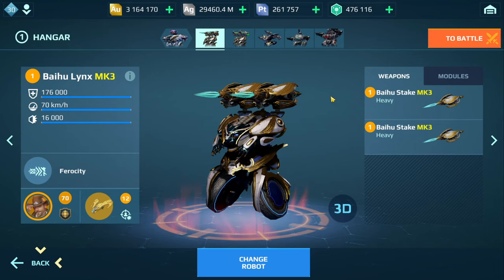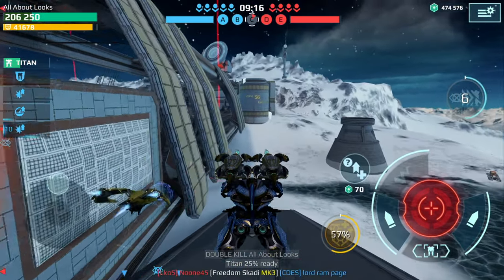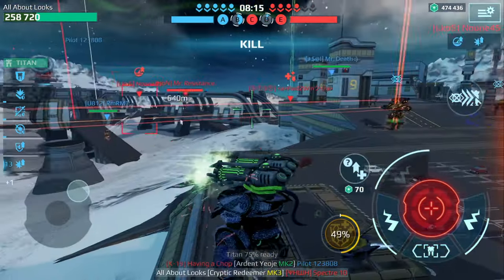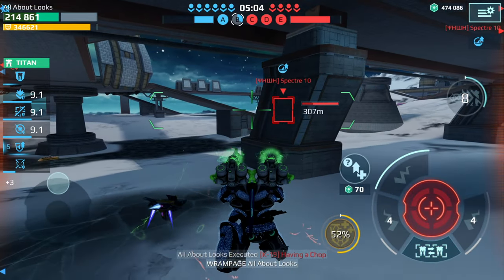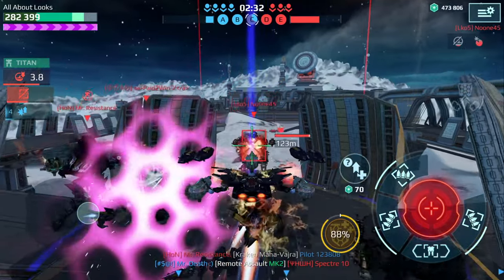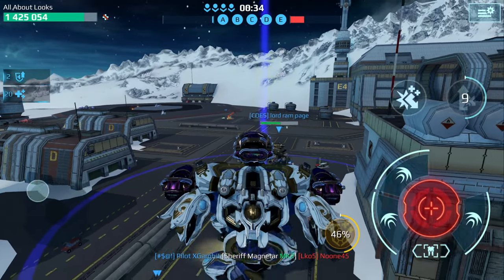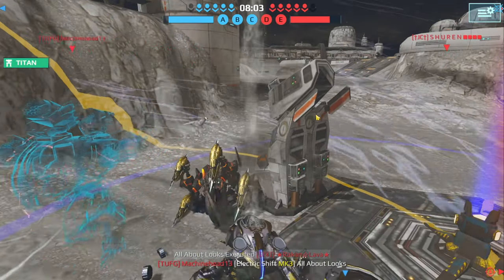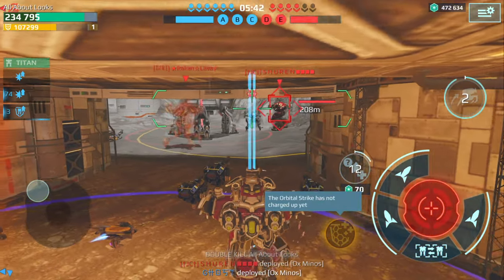The Strongest Lynx In The Game And It Has Anti-Stealth! War Robots Lynx Gameplay WR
War Robots Lynx Gameplay - The Strongest Lynx In The Game And It Has Anti-Stealth! WR
In this video I run the Limited Edition Baihu Lynx robot with the Baihu Stake along with the Levi Hickok pilot. The new pilot for Lynx gives you the ability to see all stealth whenever your ability is active – perfect for killing other Lynx, Crisis and Imugis when they come within range.

Time Stamps
0:00 Intro
0:08 Baihu Lynx and Baihu Stake specs
1:40 Which does better? Lynx Stake or Lynx Redeemer?
11:12 How well does the Lynx perform with Cestus?

Enjoyed this video? Here’s more recent Test Server videos